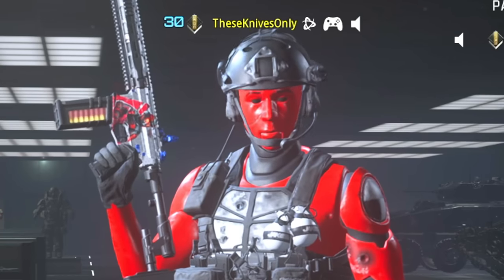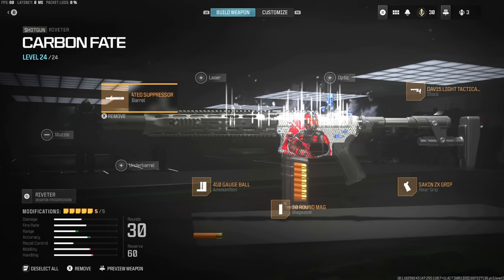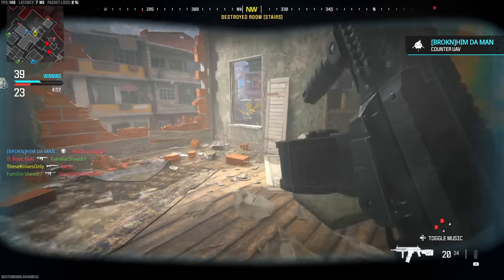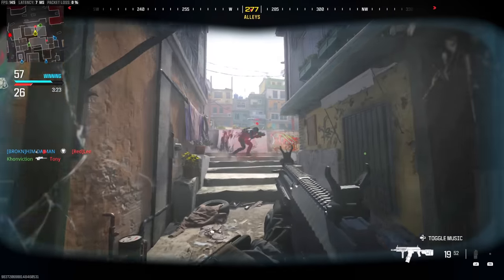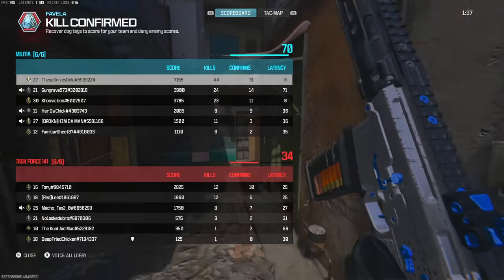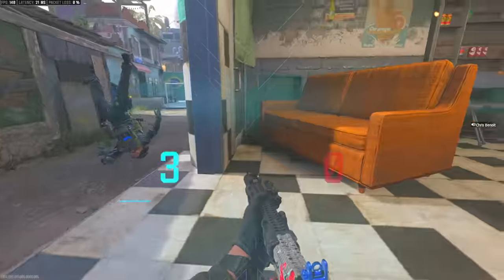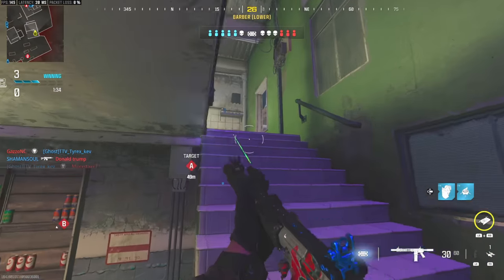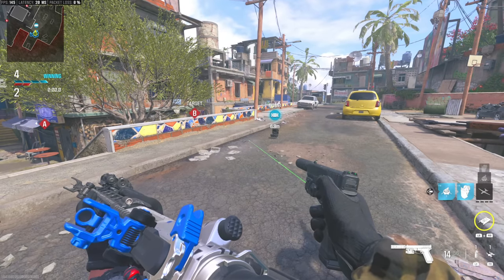DESTROYING MW3 with a FULL AUTO AR SHOTTY 😂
I used a FULL AUTO AR SHOTTY and DESTROYED Modern Warfare 3 lol (Call of Duty Modern Warfare 3 Search and Destroy Riveter Assault Rifle Full Auto Shotgun Receiver Gameplay)